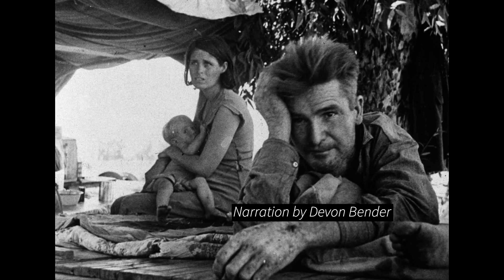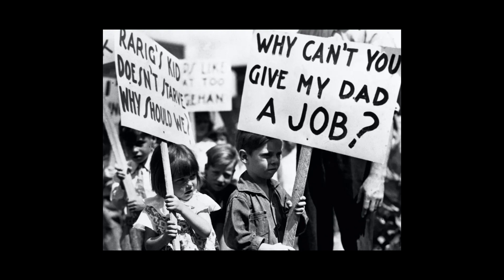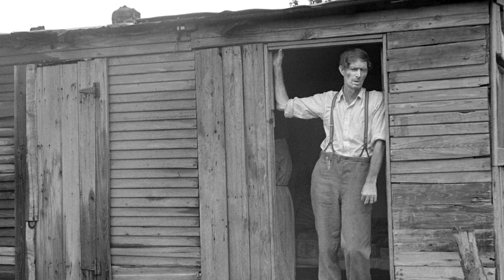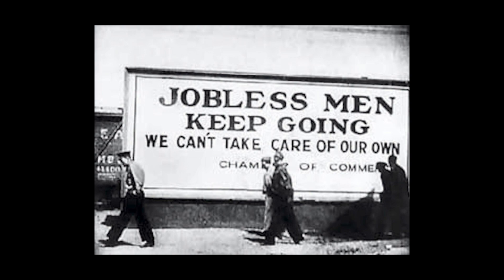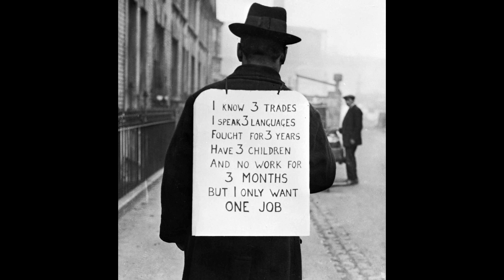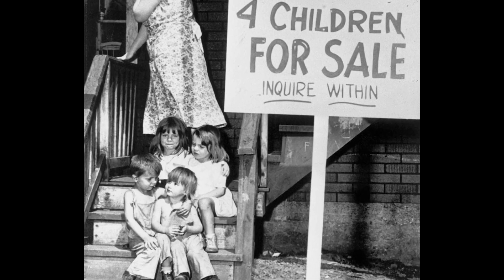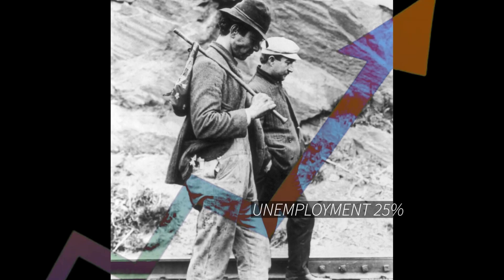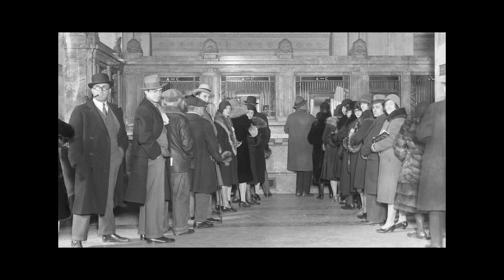The Great Depression - America's Darkest Hour (1929-1939)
join  my team and I on a riveting journey back in time to one of the most significant and impactful periods in American history - The Great Depression. 🇺🇸

Step into the past as we explore the heart-wrenching era that defined a generation and reshaped the world as we know it. Our expert historians and researchers have meticulously curated an in-depth account of the economic turmoil that engulfed the United States during the 1930s, leaving no stone unturned in our quest for knowledge.

🌟 What caused the Great Depression?
🌟 How did it affect ordinary Americans from all walks of life?
🌟 What were the social and political ramifications of this catastrophic event?

Through a compelling narrative backed by rare archival footage, period photographs, and expert analysis, we shed light on the underlying factors that led to the stock market crash of 1929, triggering a domino effect of financial devastation. Witness the panic and uncertainty that gripped the nation, forcing millions of families into poverty, and millions more to endure severe hardships.

Get ready to be transported back in time as we explore the grit, resilience, and hope that emerged amidst the despair. Discover the stories of ordinary individuals who became unsung heroes, offering glimmers of optimism in the darkest of times.

🔍 Unveil the government's response to the crisis, including President Franklin D. Roosevelt's New Deal, and its impact on the nation's recovery.

In this thought-provoking analysis, we'll draw parallels to present-day economic challenges, drawing important lessons from history to help us build a better future.

Whether you're a history enthusiast, a student eager to deepen your knowledge, or simply curious about the events that shaped the course of the 20th century, this video is a must-watch! Don't miss out on this opportunity to delve into the past and gain a deeper understanding of the Great Depression - an era that forever changed the fabric of American society.

All history related content on this page is based on Texas Essential Skills and Knowledge.